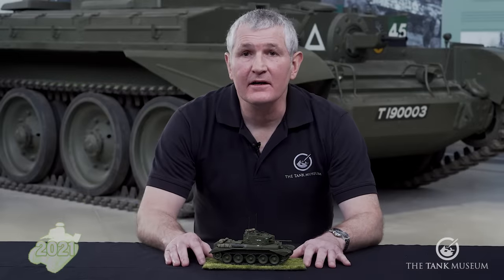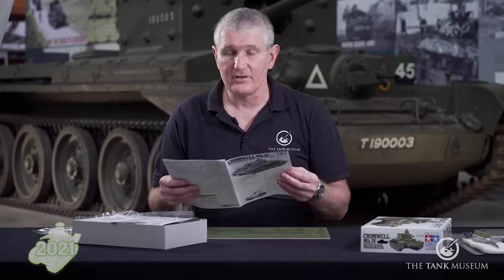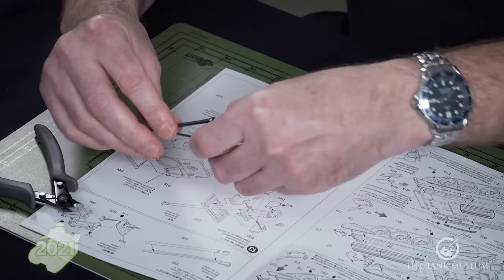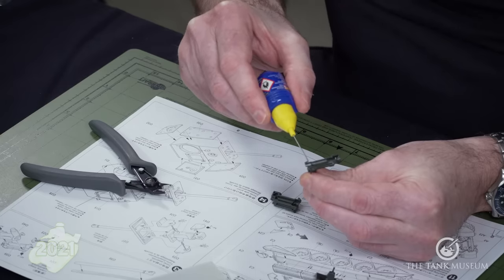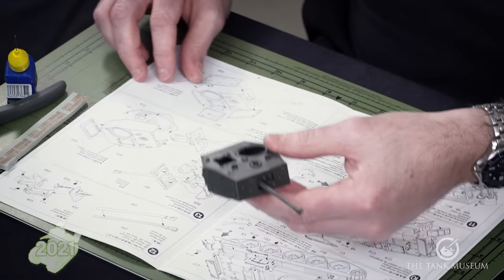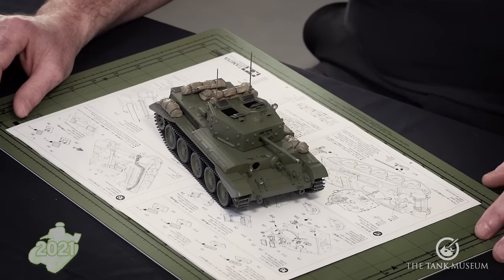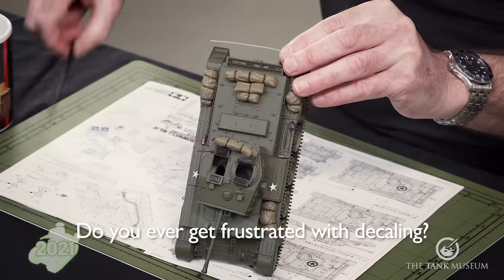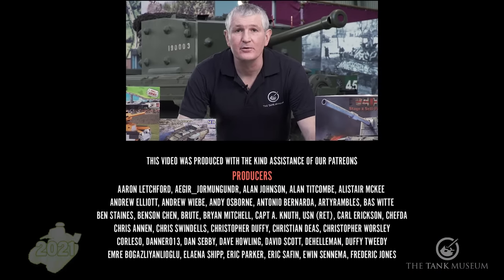A Beginner's Guide to Model Making | The Tank Museum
In the final episode of the 'Salute to Model Making' season, Steve Malley presents a guide on how to choose and build your first model. Fancy giving it a go yourself?

Stay up-to-date with the latest Museum news, videos, and special offers. PLUS save 10% on your next online shop purchase